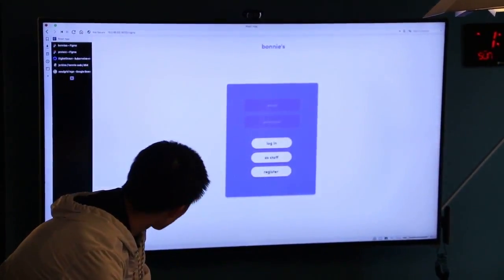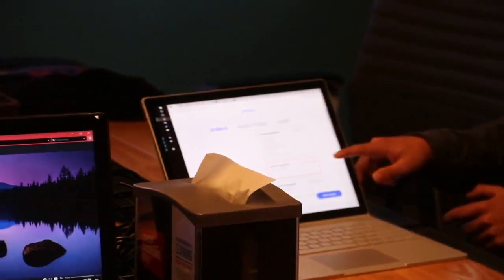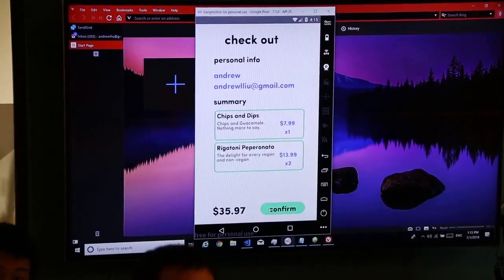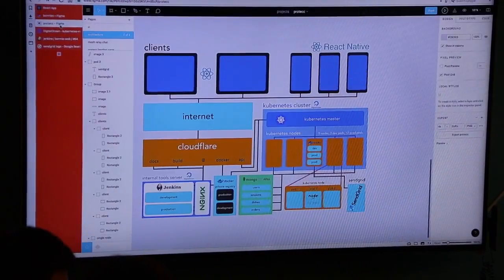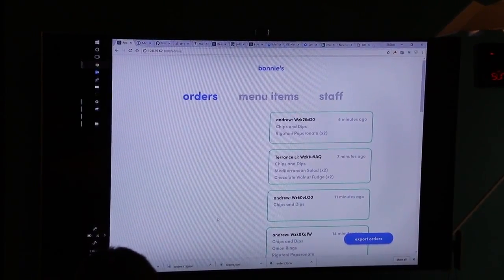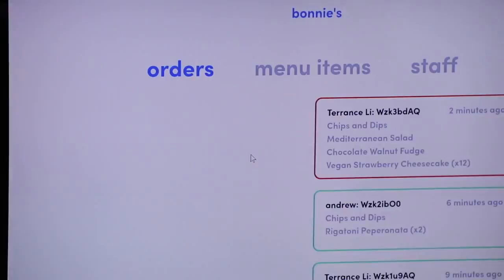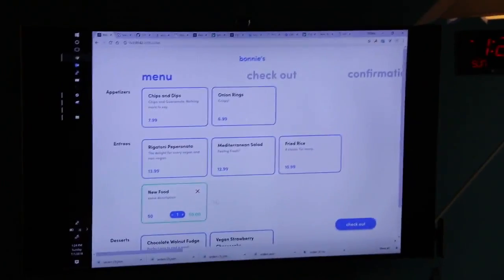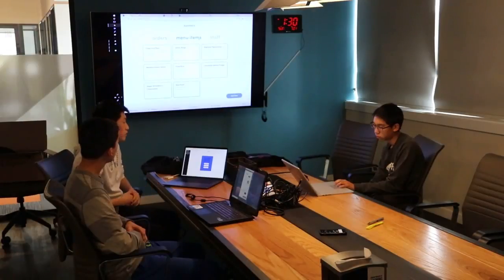Exsilio Redmond Hack-a-thon: Team 3 Solution Presentation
At our recent Hack-a-thon at our three offices, Exsilio had the teams of attendees present their solutions after a grueling 24-hour event. All the teams had excellent creative ways to solve the challenge we provided. Here's Team 3's presentation. Enjoy!